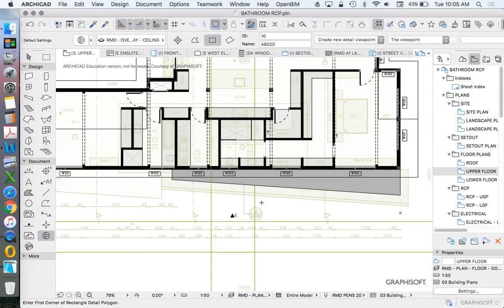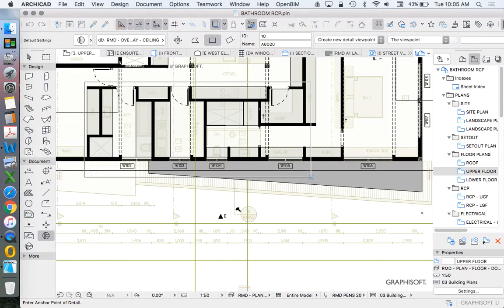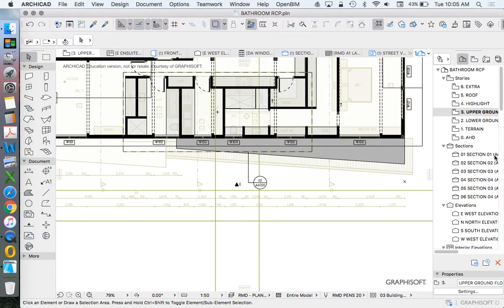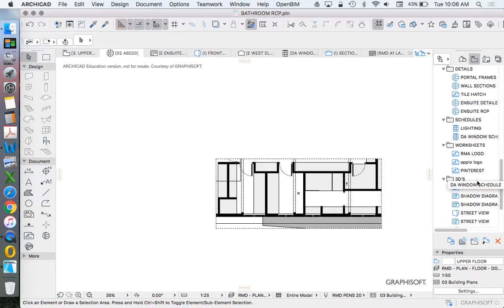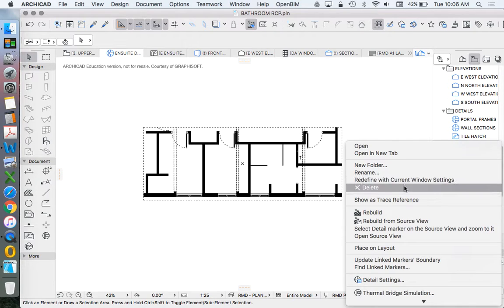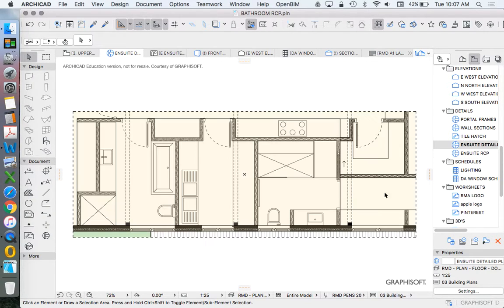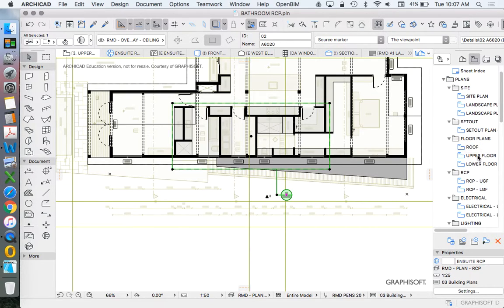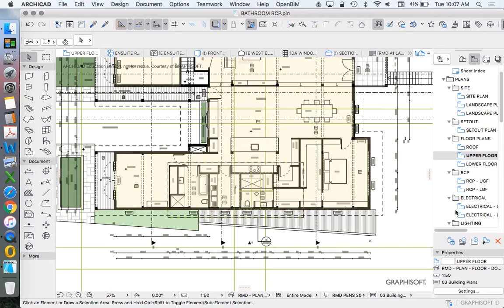ArchiCAD Reflected Ceiling Plan (RCP) - Detail Tool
How to develop a detailed bathroom reflected ceiling plan (RCP) using the Detail Tool, layer combinations, and scale in ArchiCAD